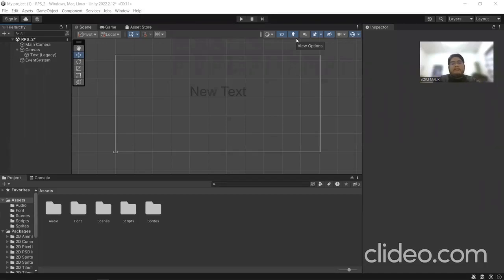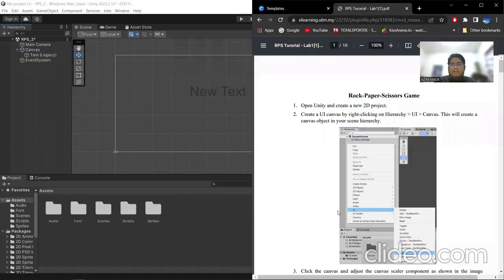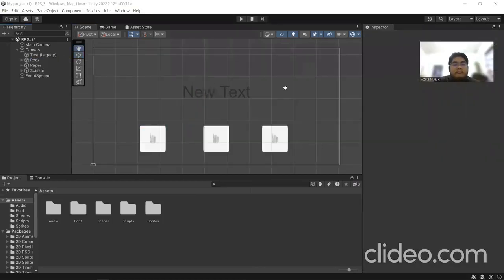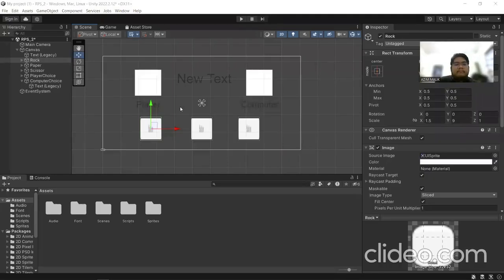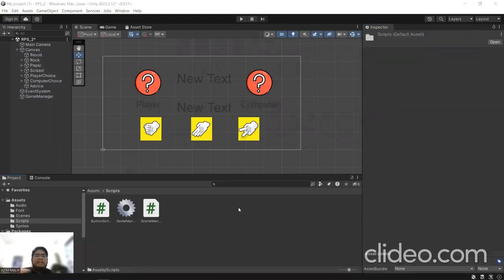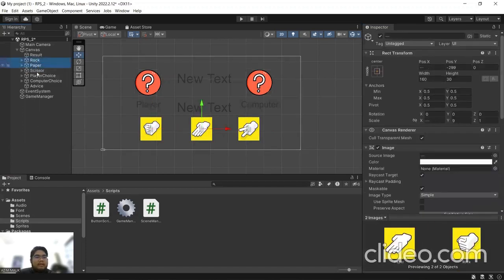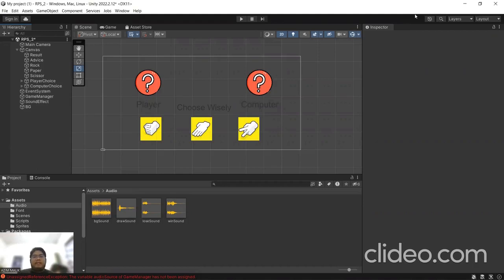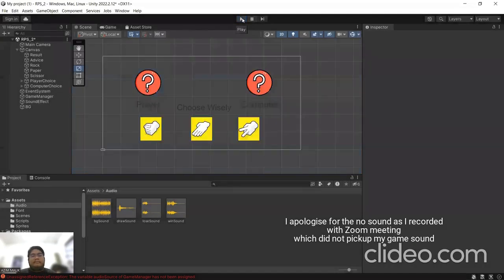Rock, Paper, Scissor Tutorial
Abdul Azim bin Abdul Malik
A19EC0002
Computer Games Development
Prof. Dr. Mohd Shahrizal bin Sunar